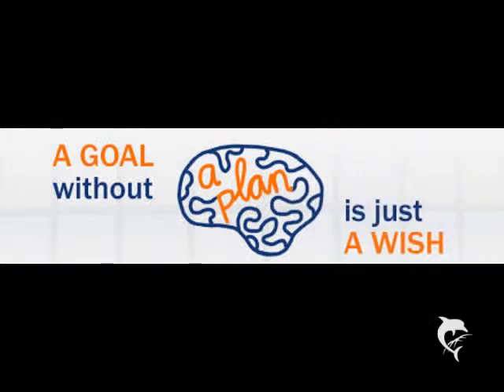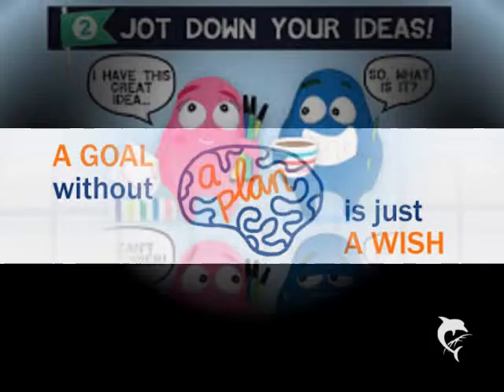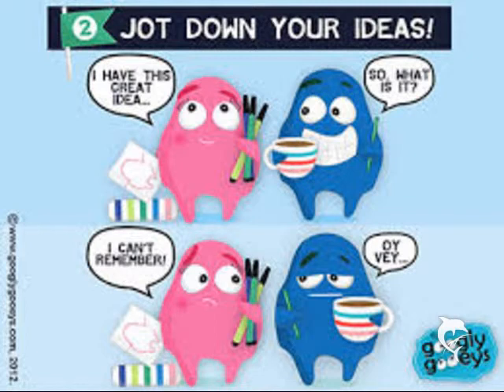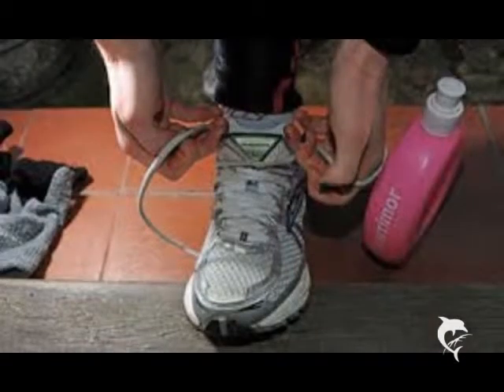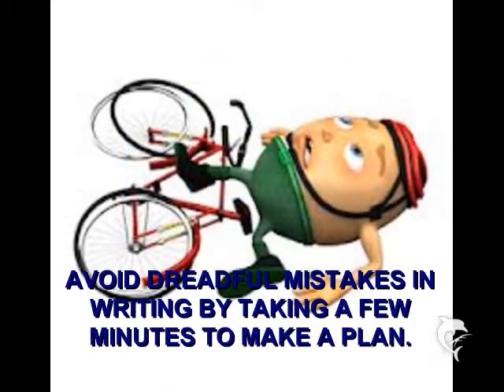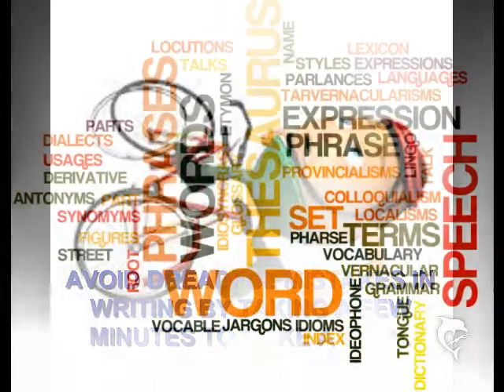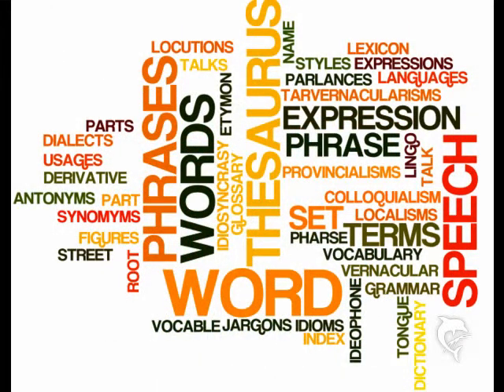Flip 1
This is our first experience flipping a class.